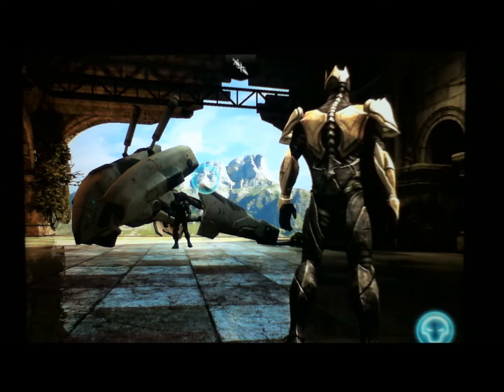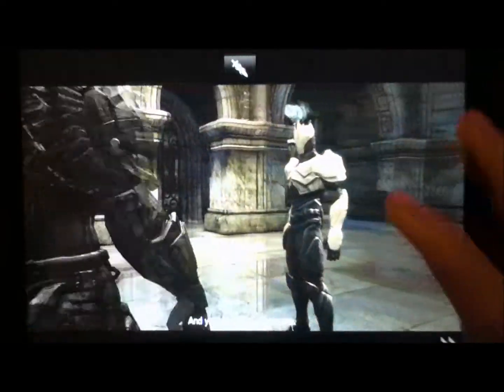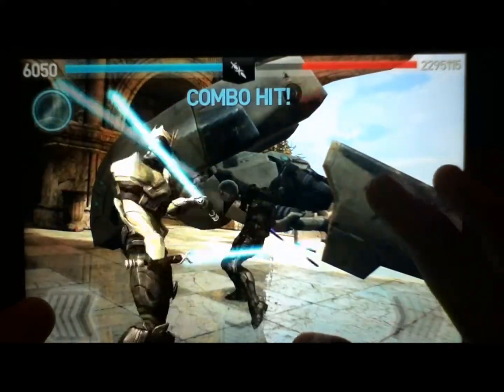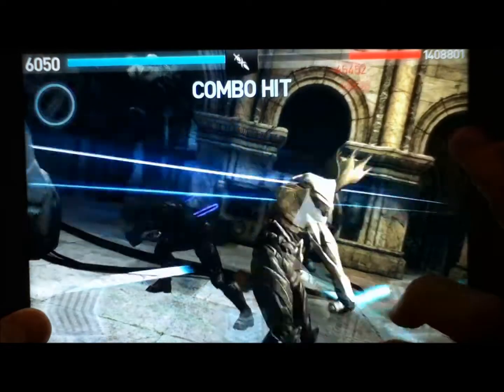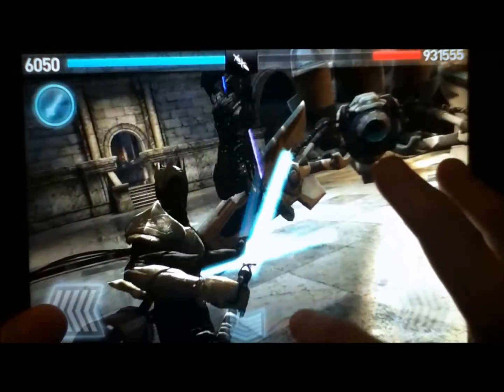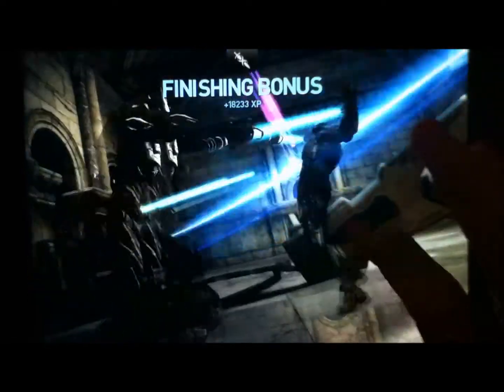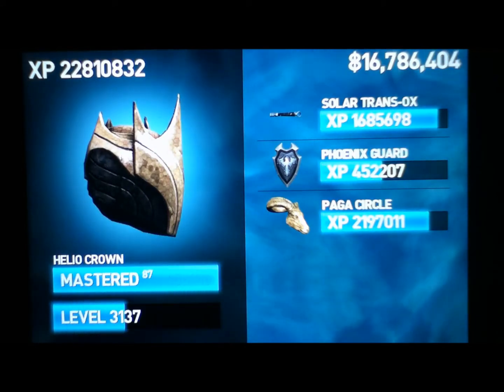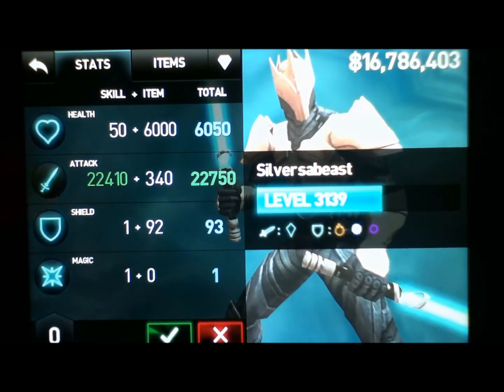(SAB) How Much XP Can Ryth Give Us?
here we see how much XP/levels ryth gives us!